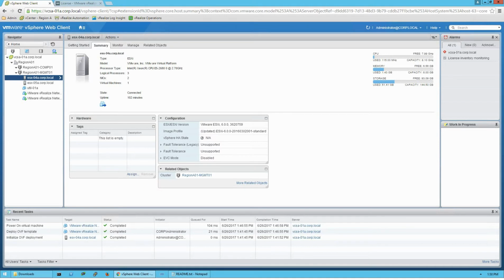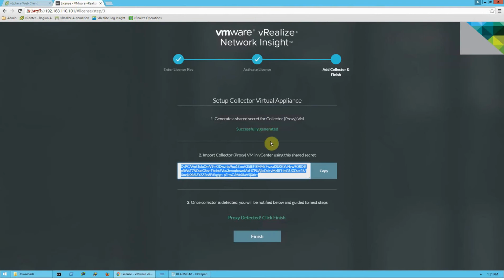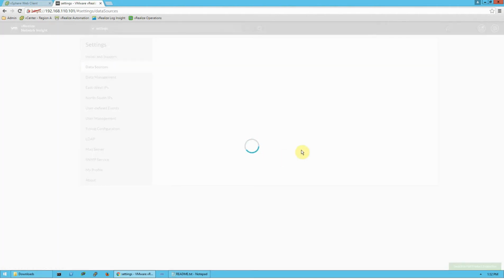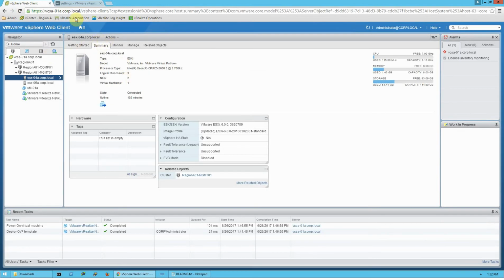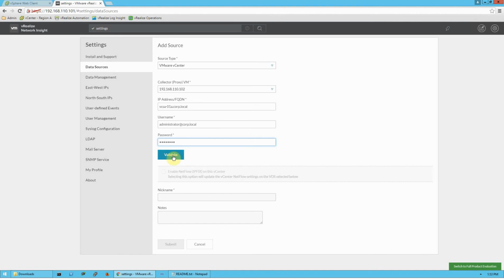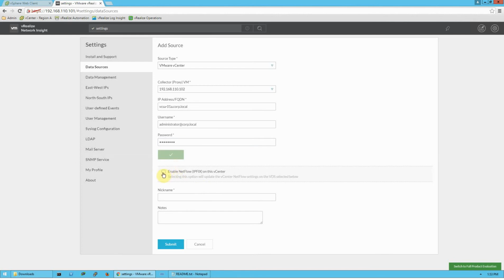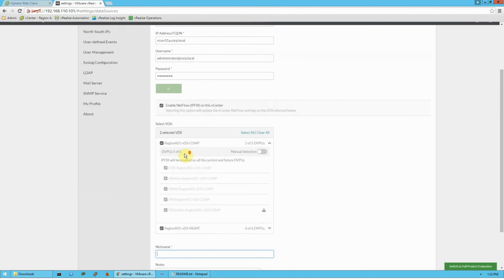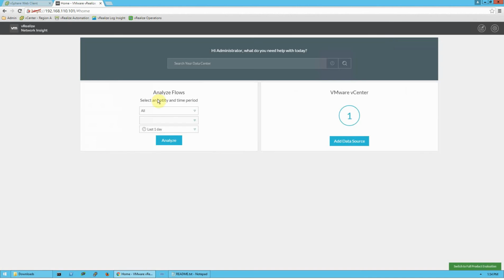VNA INSTALL PFinal